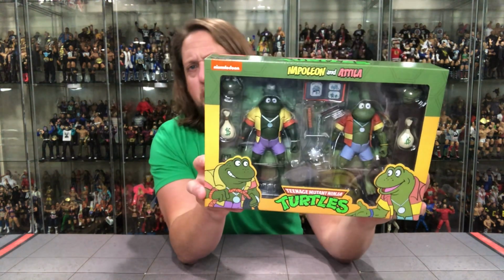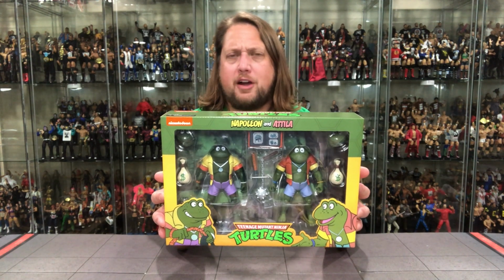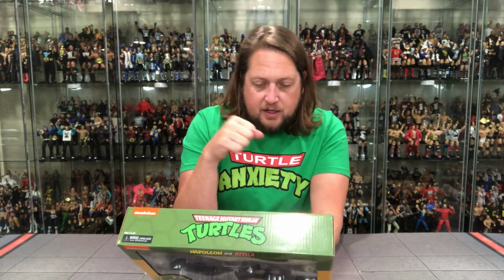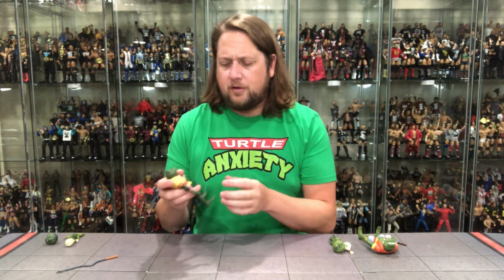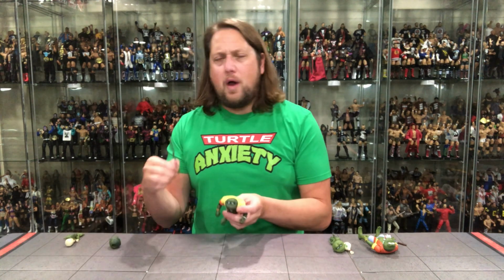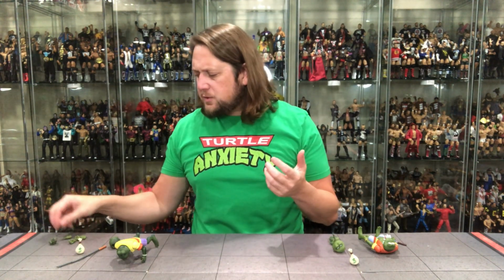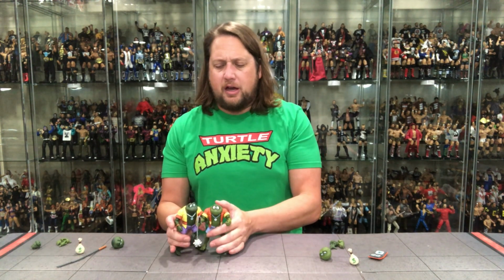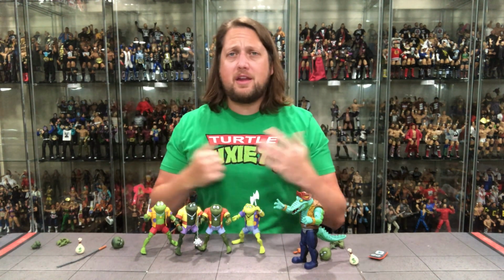Teenage Mutant Ninja Turtles Attila/Napoleon Frogs Unboxing & Review!